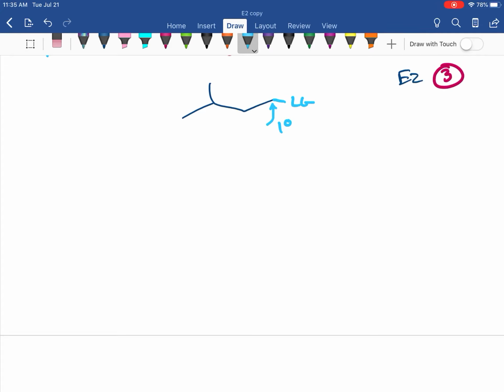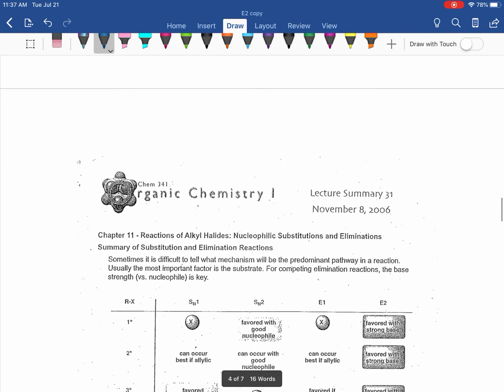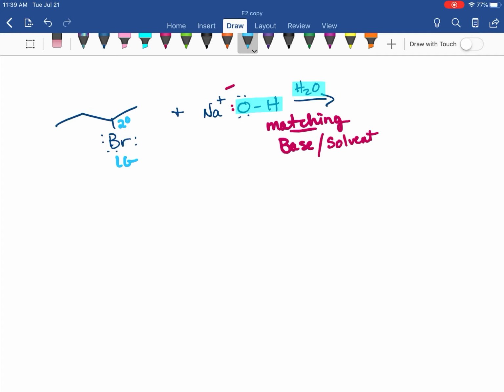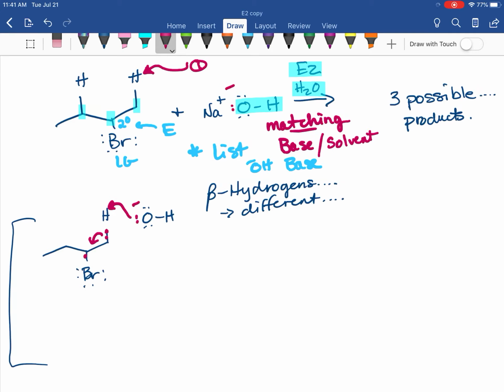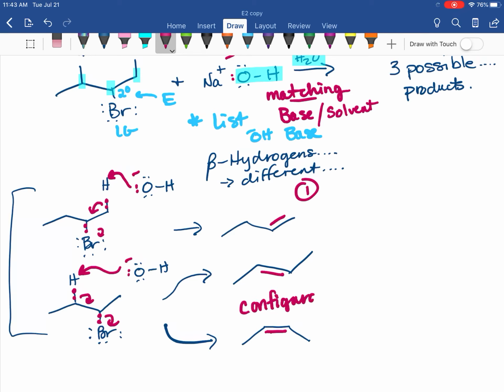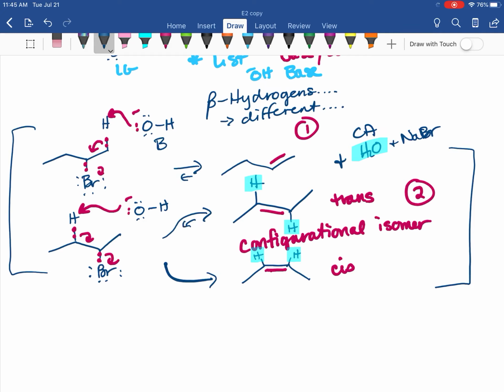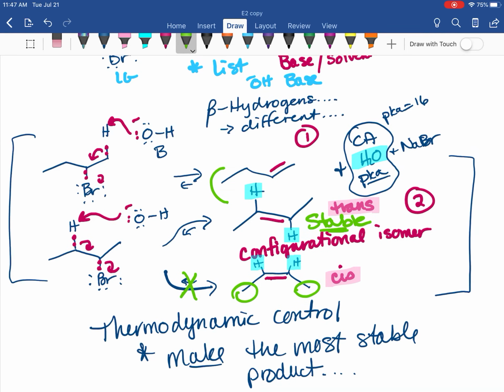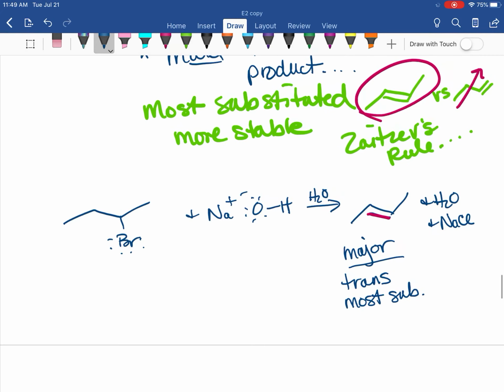July 21, 2020